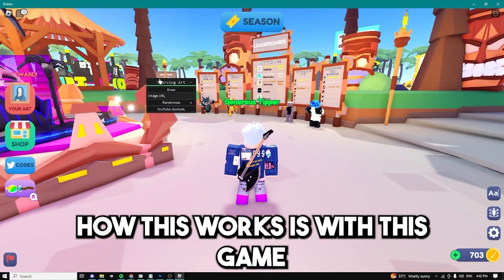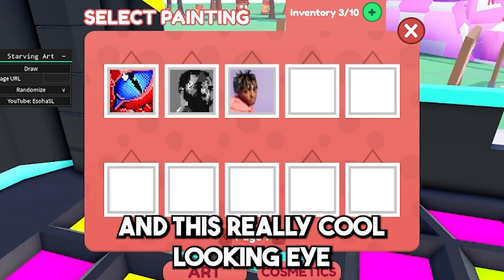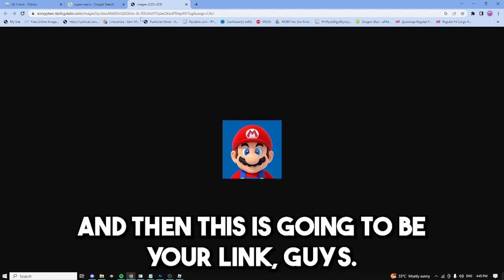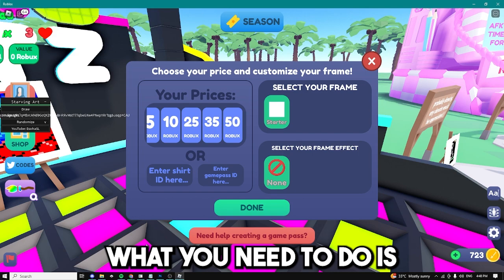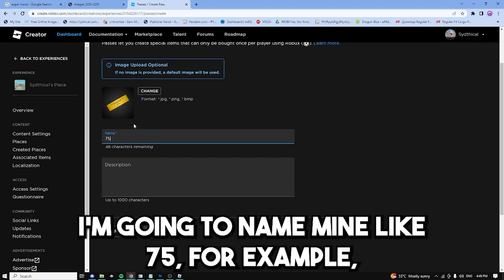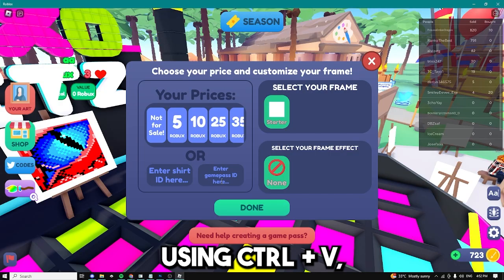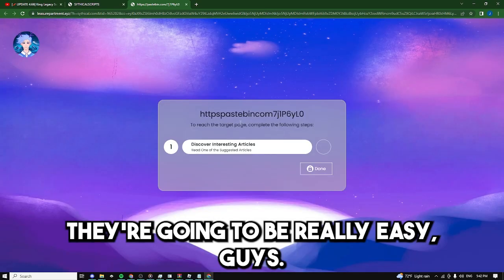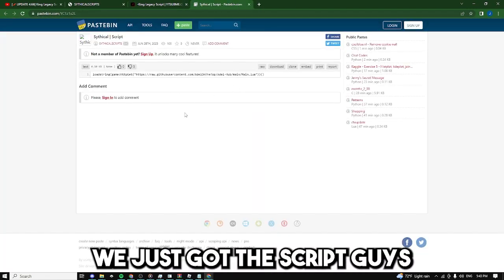This Roblox Script Gives FREE ROBUX! (NEW METHOD 2023)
╌╌╌╌╌╌╌ (✔️ 𝐎𝐓𝐇𝐄𝐑 ✔️) ╌╌╌╌╌╌╌

╌╌╌╌╌╌╌ (✔️ 𝐓𝐎𝐏𝐈𝐂𝐒 ✔️) ╌╌╌╌╌╌╌

╌╌╌╌╌╌╌ (✔️ 𝗧𝗜𝗠𝗘 𝗦𝗧𝗔𝗠𝗣𝗦✔️) ╌╌╌╌╌╌╌

00:00 - Intro
00:14 - Executor
00:26 - Script
00:32 - Robux Game
00:58 - How This Works
01:16 - Important Steps
04:27 - How To Get Script
05:14 - Outro

Note to YouTube:
This video does NOT infringe and violate any policies such as spam, deceptive practices and scams.